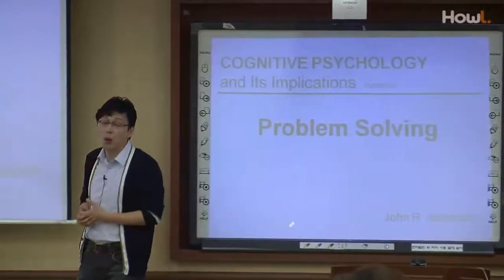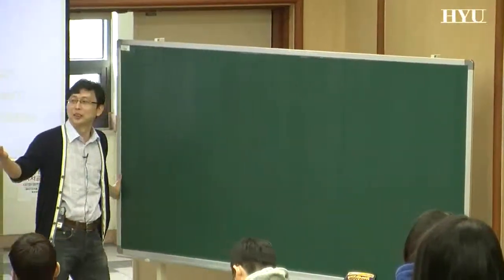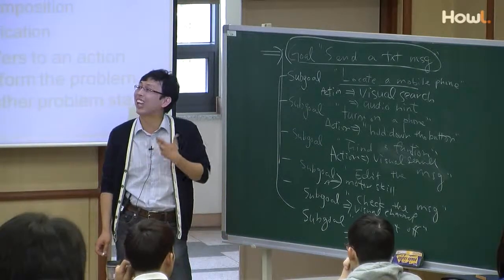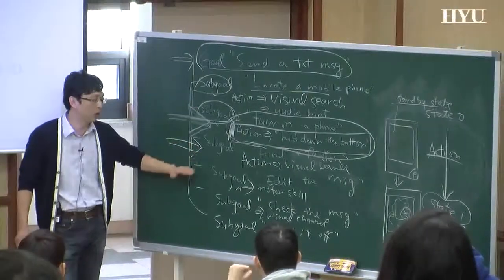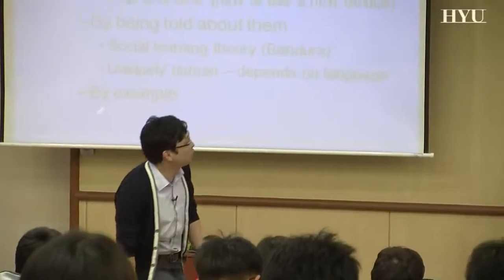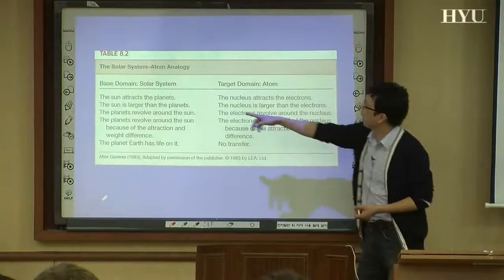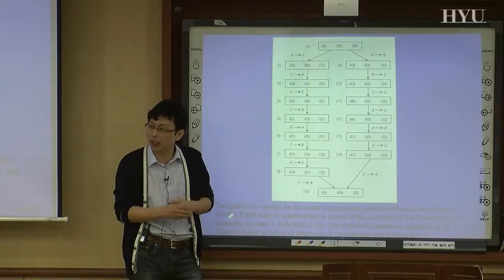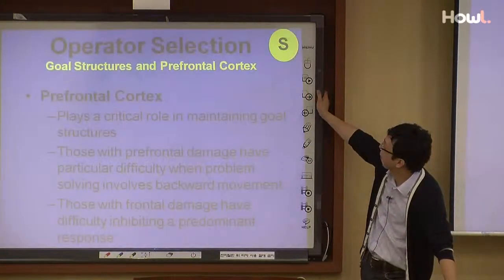인지및산업심리학15강